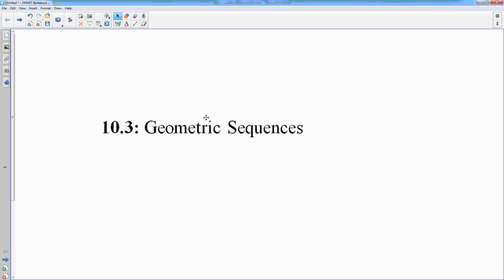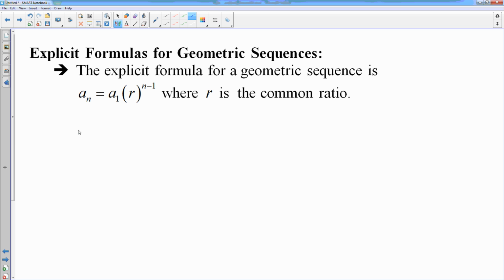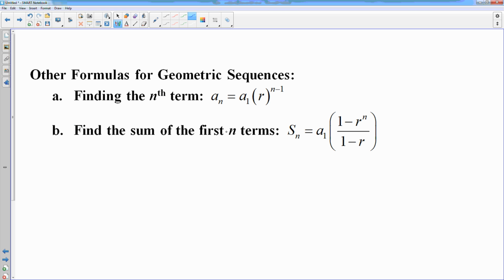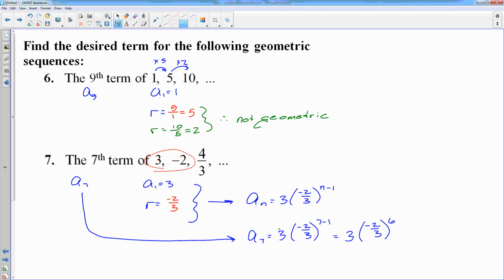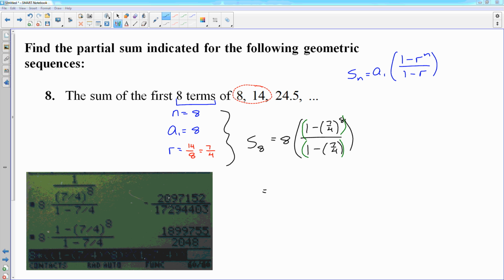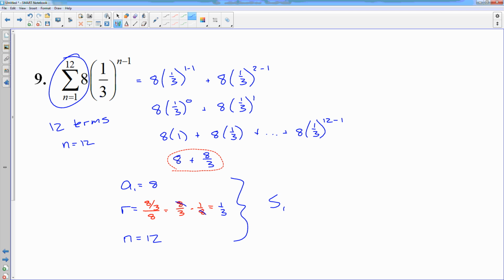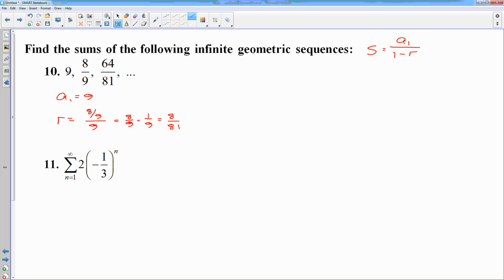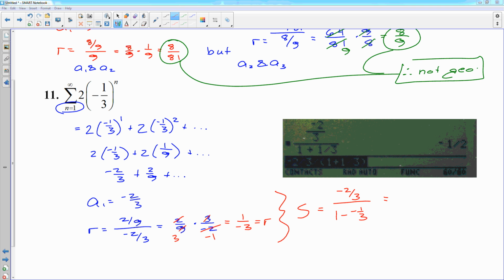10.3 - Geometric Sequences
A lesson showing the basics of geometric sequences, including finding the explicit formula, partial sums, infinite sums, and finding the nth term.